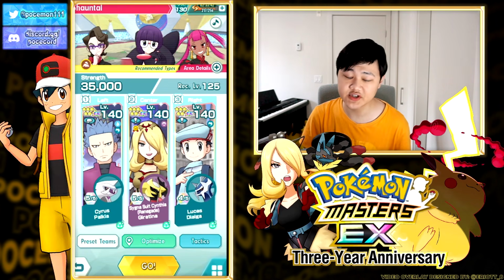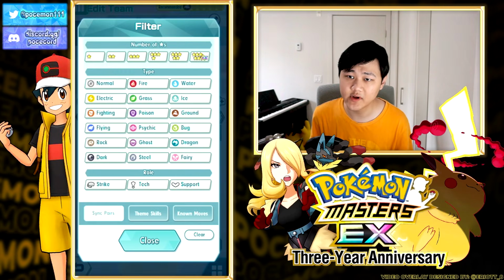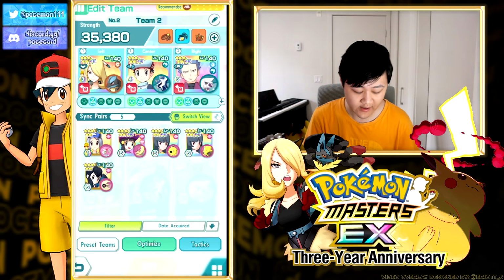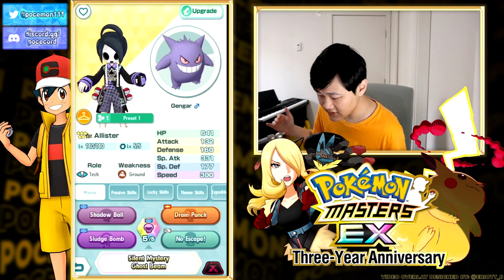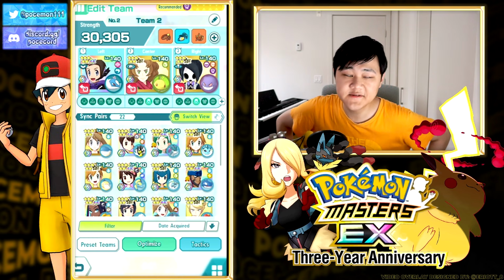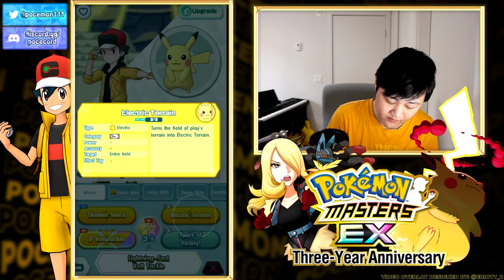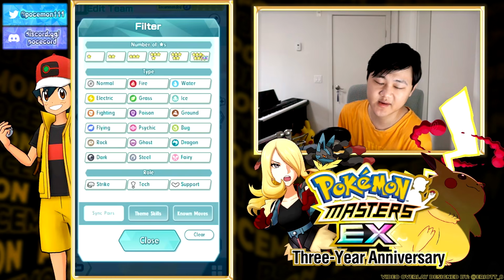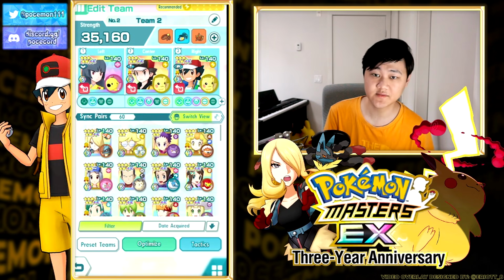Avoid Mistakes! Complete Pokemon Masters Team Building Guide (2022 Zone Updated) Pokemon Masters EX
Video Title: Avoid Mistakes! Complete Pokemon Masters Team Building Guide (2022 Zone Updated) Pokemon Masters EX

0:00 Intro
0:33 Basics
9:48 Basic Teambuilding
27:18 Weather Teams
32:20 Terrain Teams
35:41 Zone Teams
42:42 Master Passive Teams